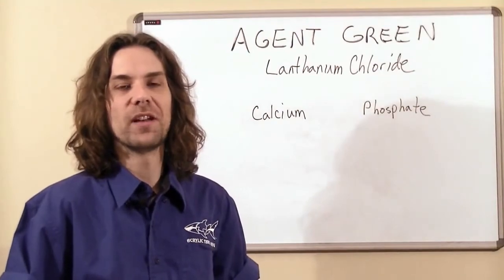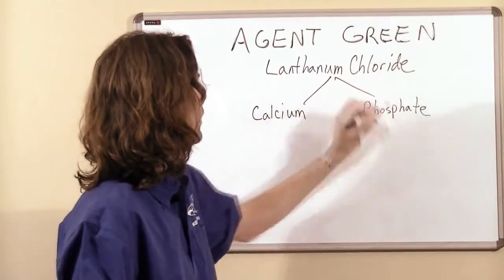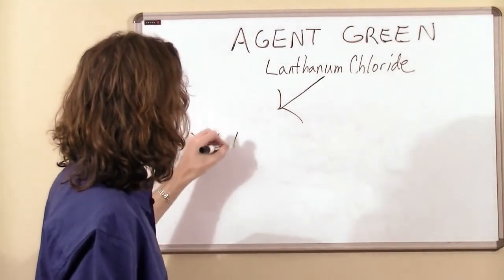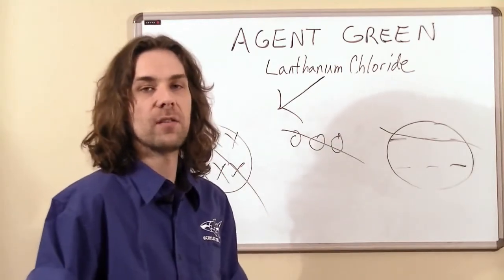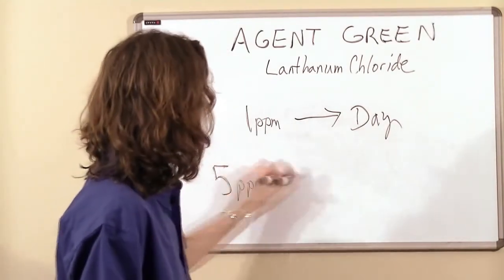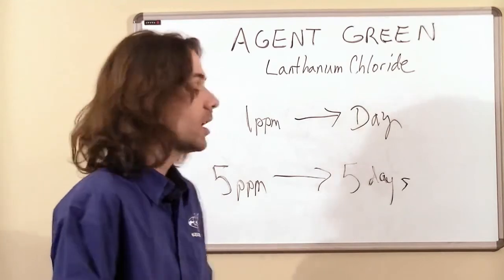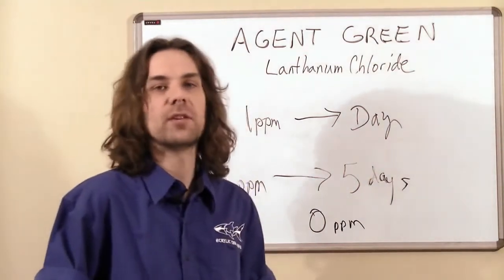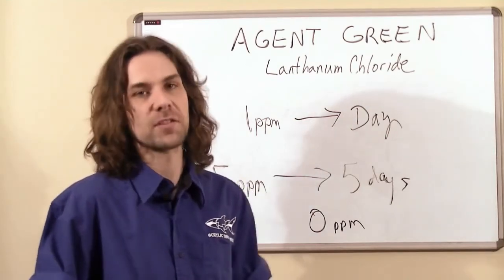ATM "Agent Green" Phosphate Remover Tutorial | Big Al's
"Agent Green" is ATM's high powered phosphate remover. Find out how it works! You can buy this and many other ATM products Lowest prices guaranteed!